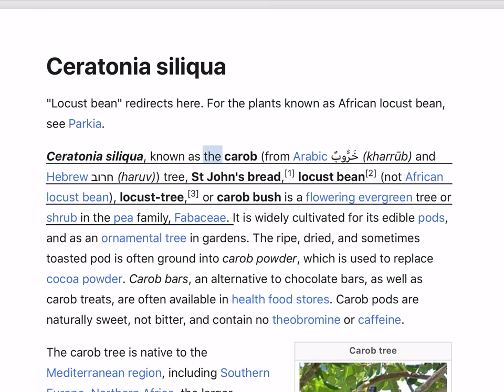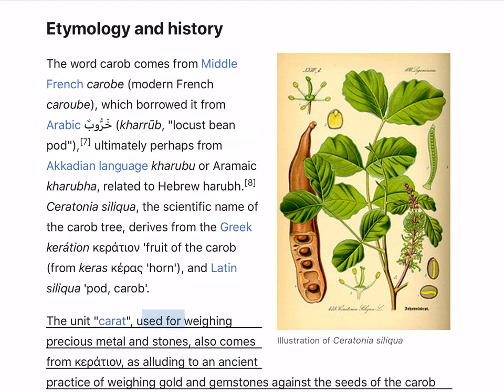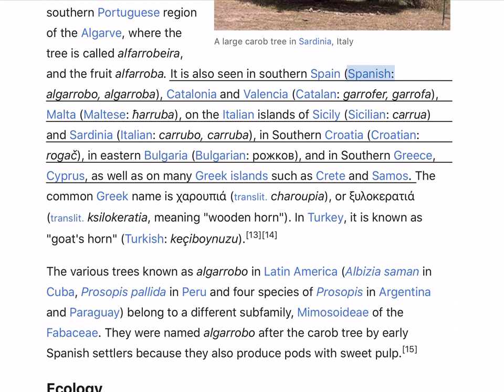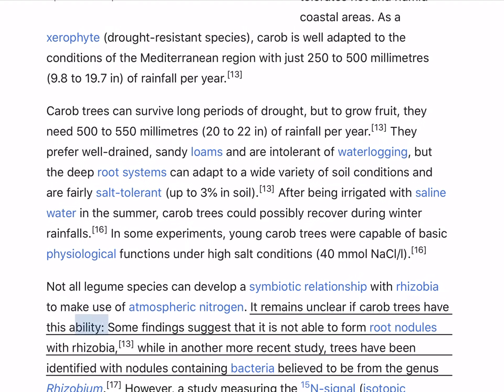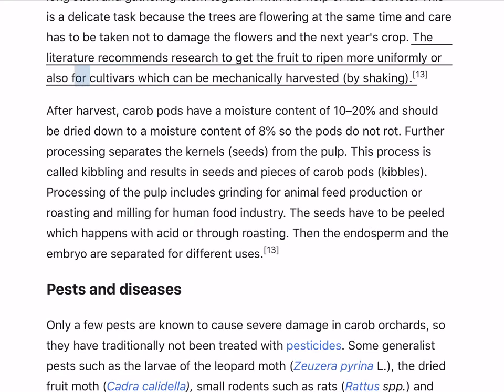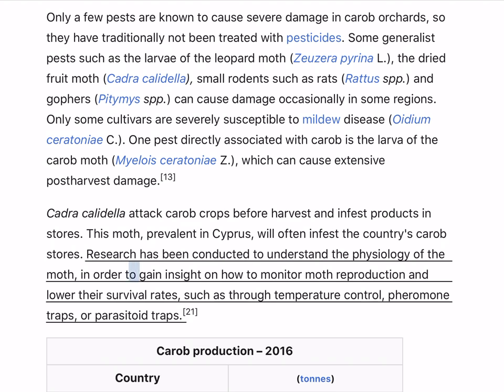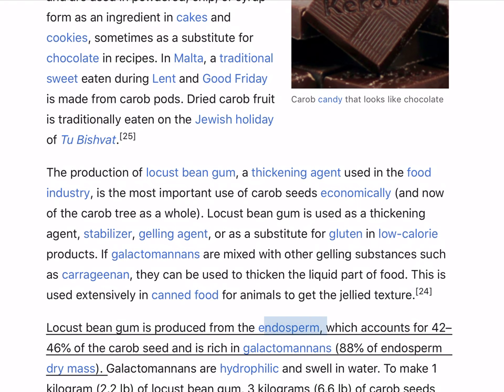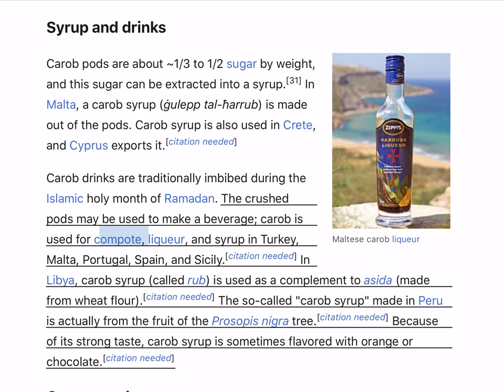Ceratonia siliqua / Carob tree - Wikipedia